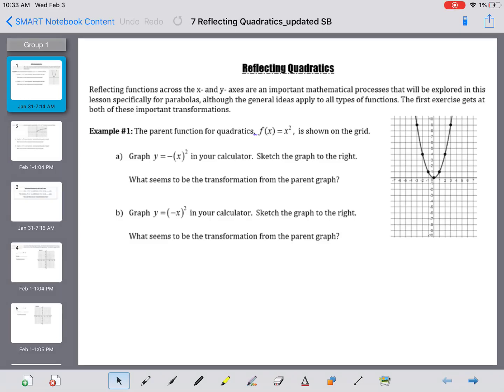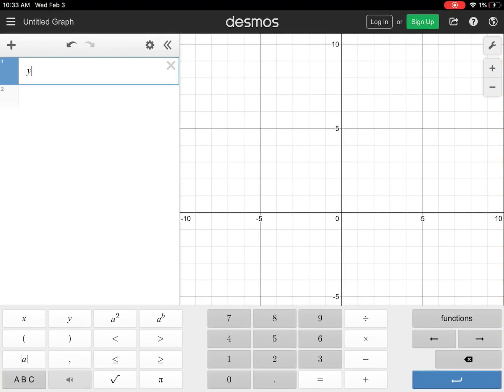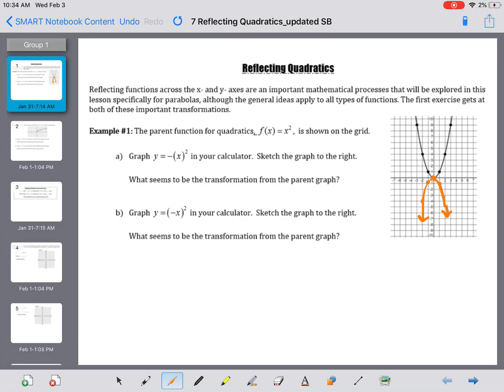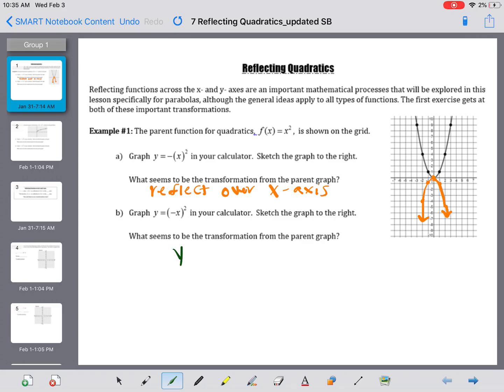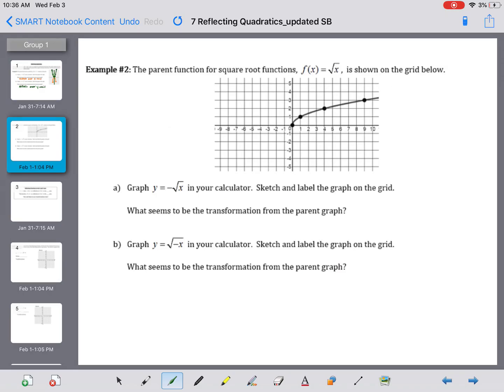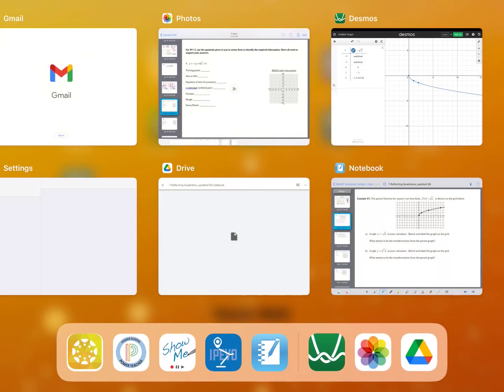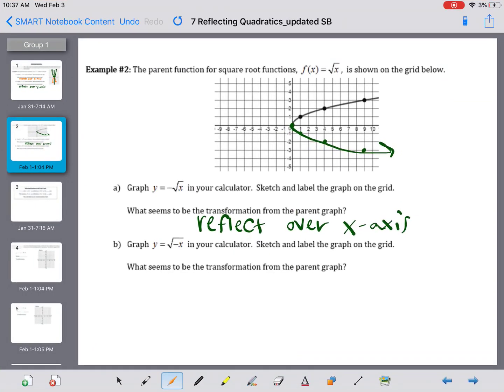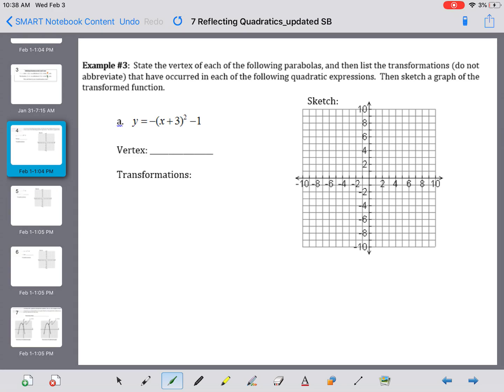Lesson 4 Notes Examples 1 and 2